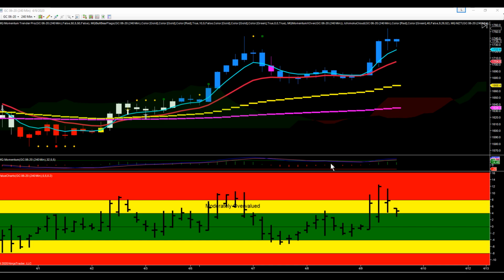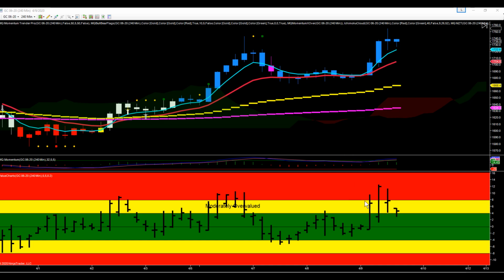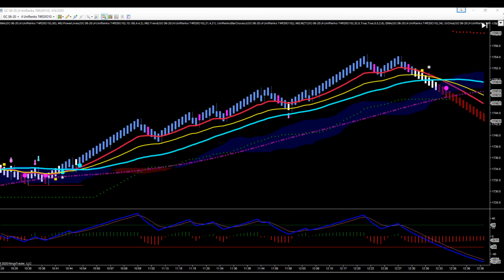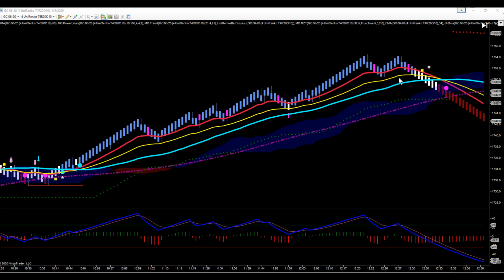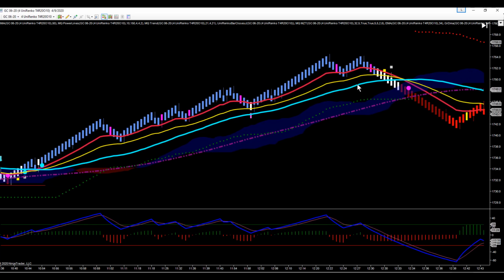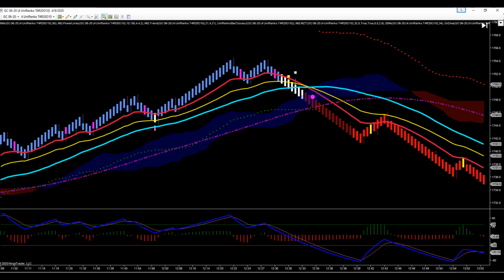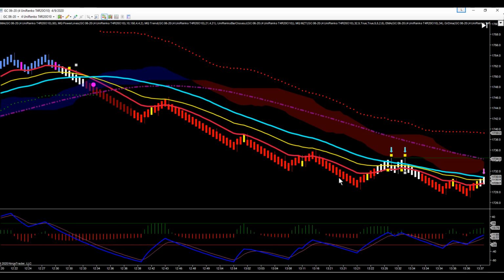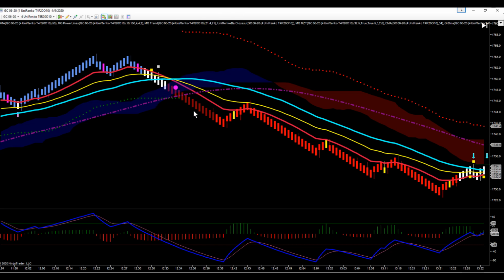Trend Reversal Break Out in Gold Futures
Trend Reversal Break Out in Gold Futures. Gold ripped higher most of the day. Then it gave us a nice reversal to the downside.